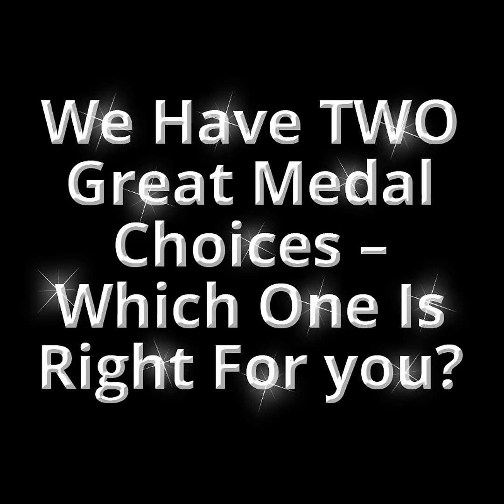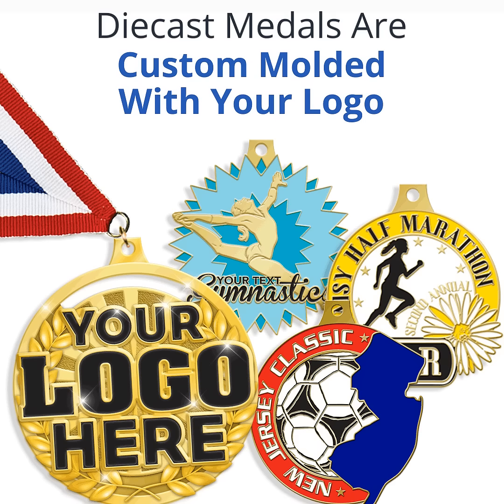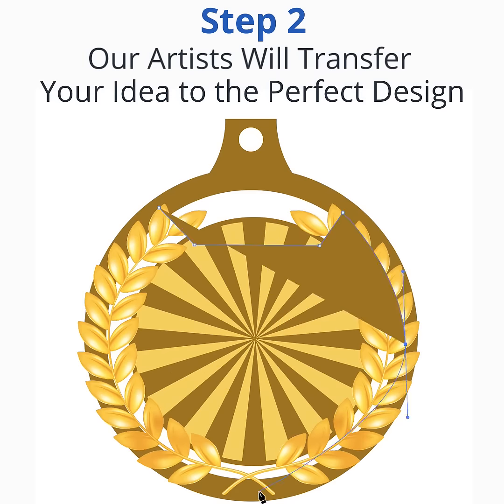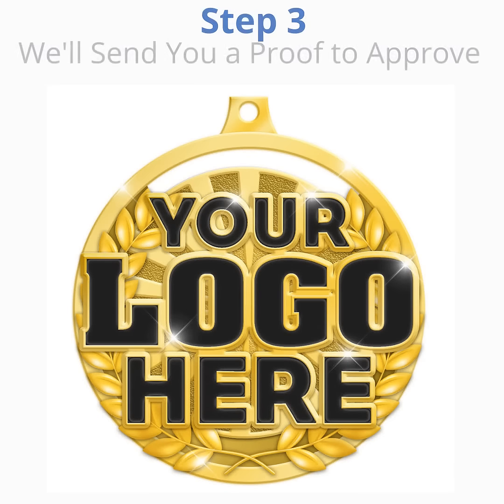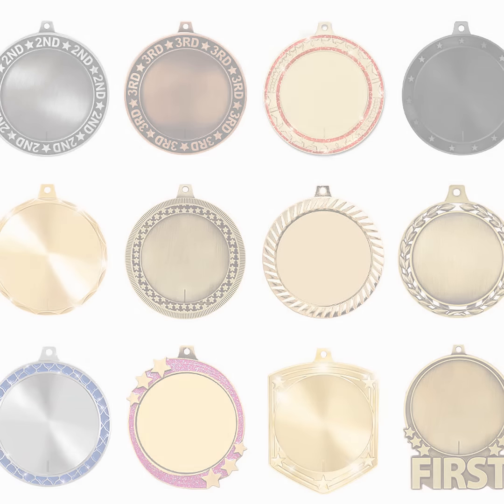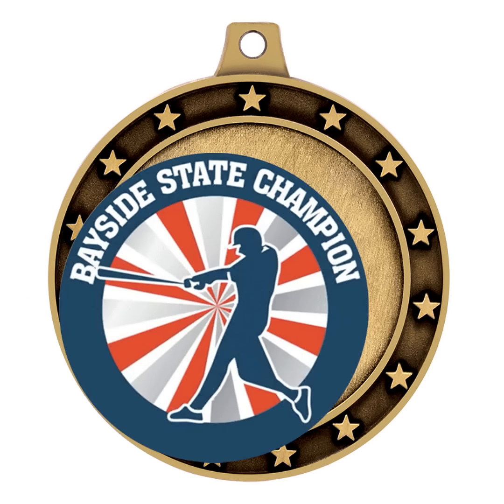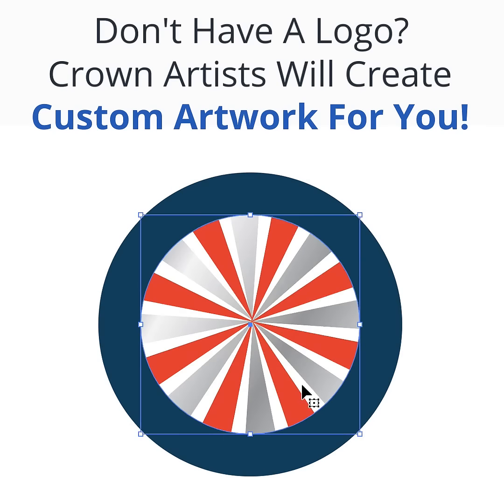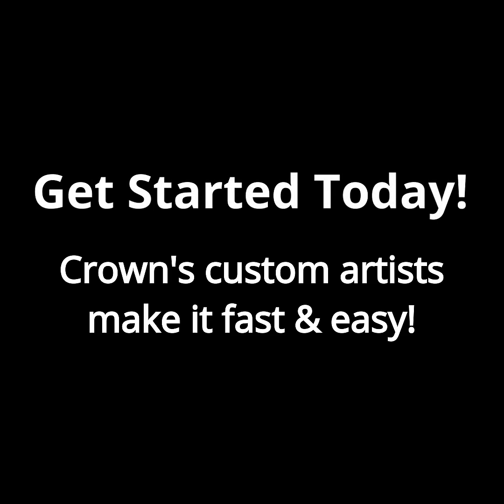Custom Medals by Crown Awards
Creating your own CUSTOM LOGO MEDAL is fast and easy. Our designers will create FREE Artwork with your order. Need a custom logo medal in 24 hours? Try our insert medals!

Custom Insert Medals Ship In 24 Hours! Choose your style, upload your logo and submit your order! Receive a color proof for approval before production begins.